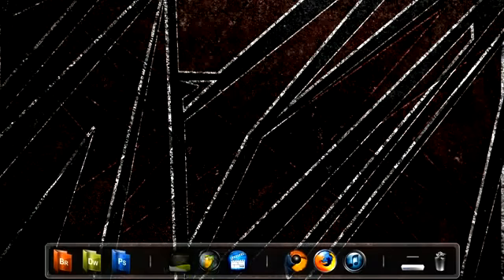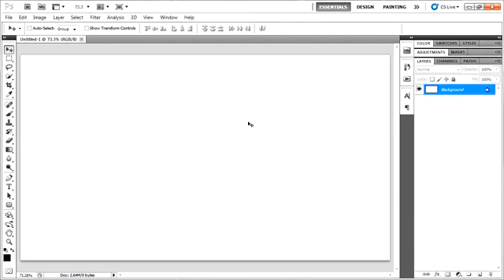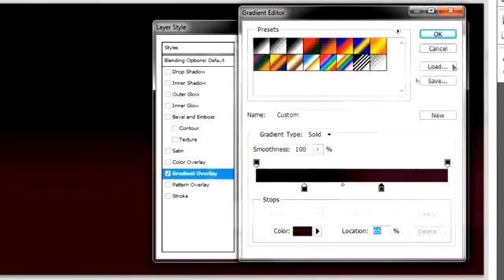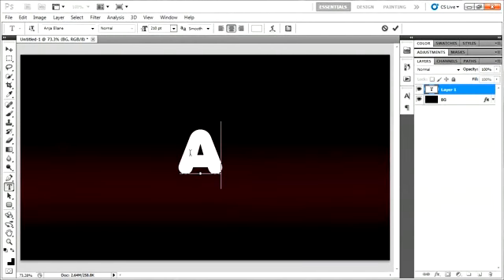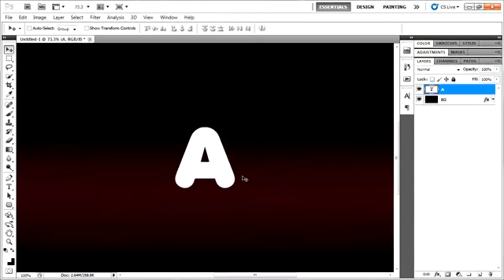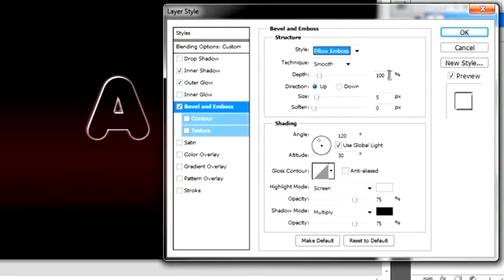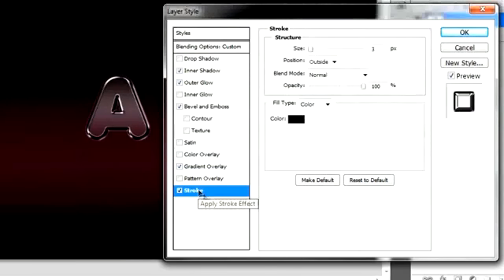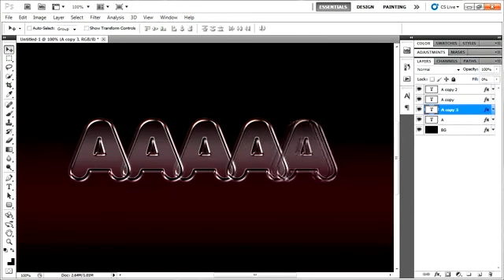Glass Text Effect Part 1 2